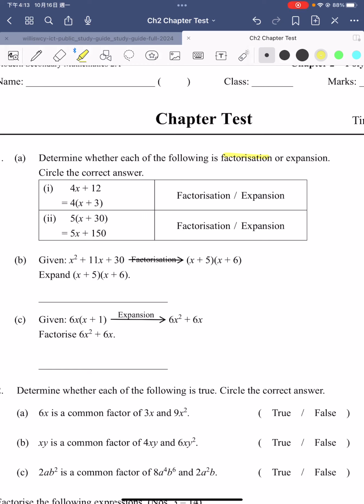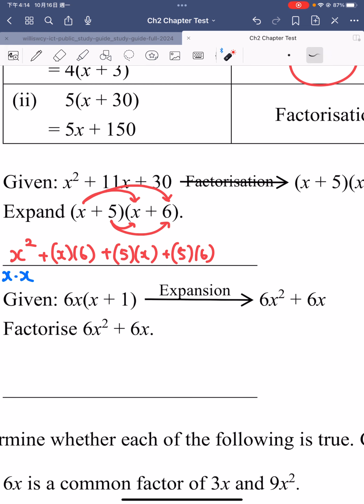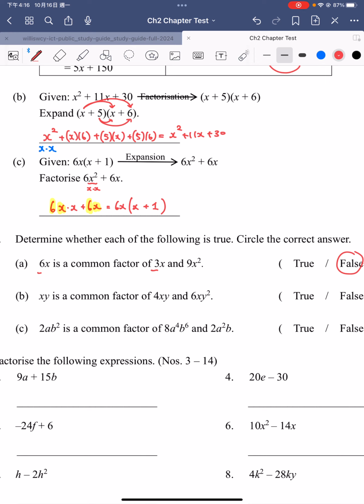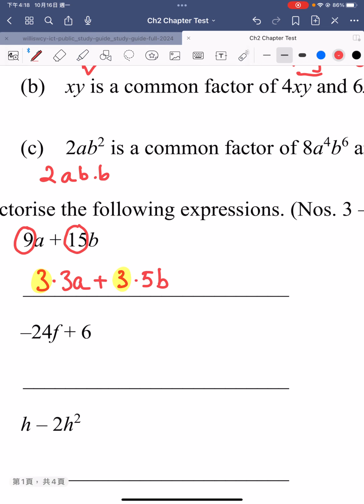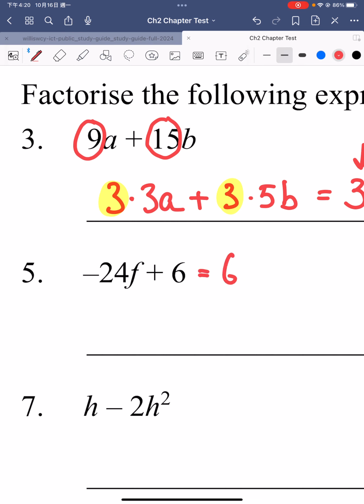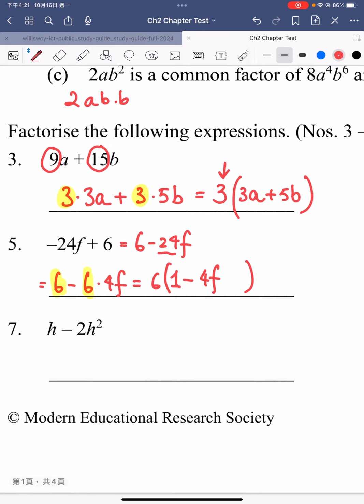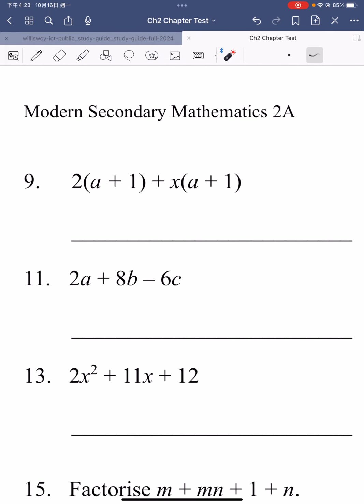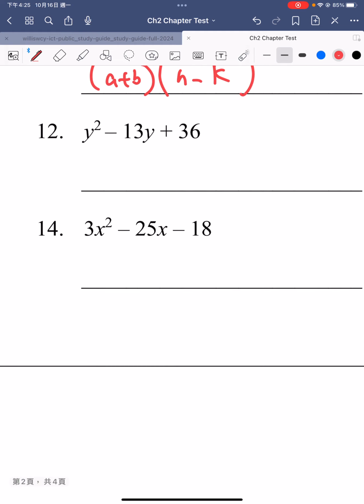F3 math ch2 test q1-12